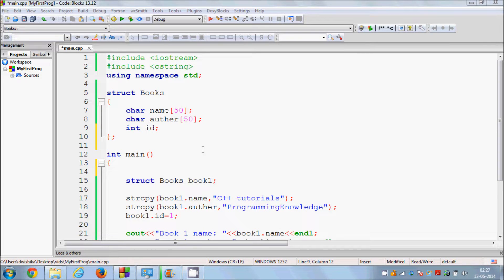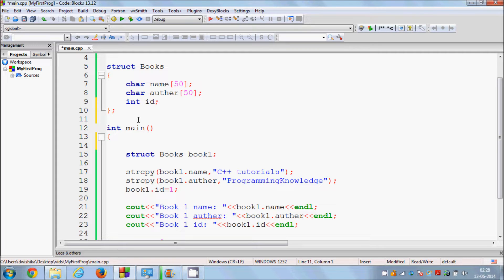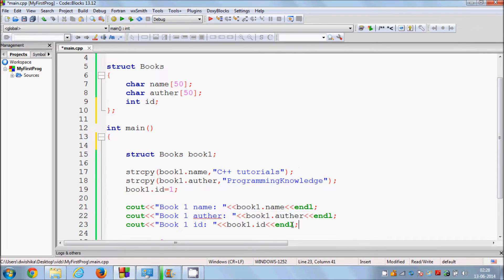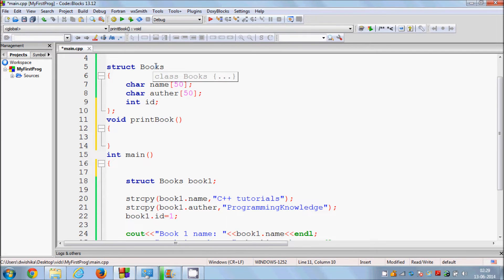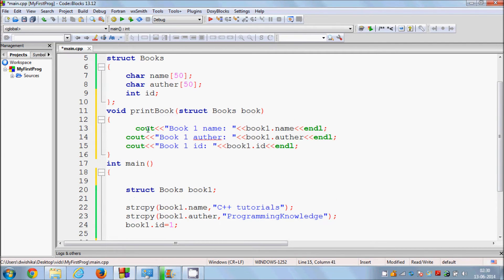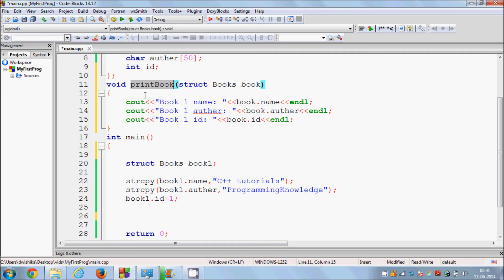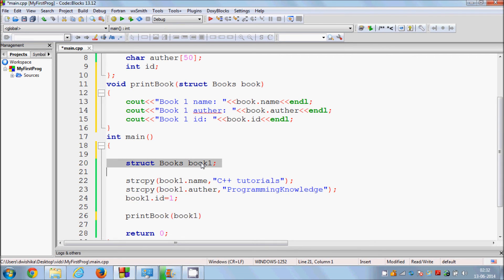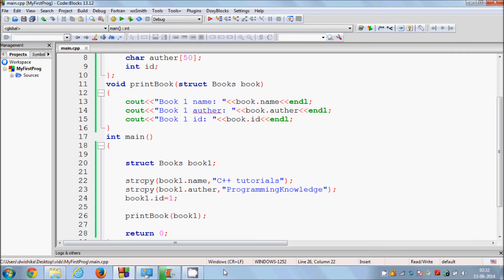C++ Tutorial for Beginners 24 - How to pass a structure to a function in C++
passing structures to functions
pass one structure to function
Searches related to How to pass a structure to a function in C++
passing an array of structures to a function in c++
passing an array of structures to a function
pass array of structs to function
how do you return a structure from functions
how to return a struct from a function in c++
pointer in structure
pointer struct
Structure function in C++ 9 posts
Member functions inside struct